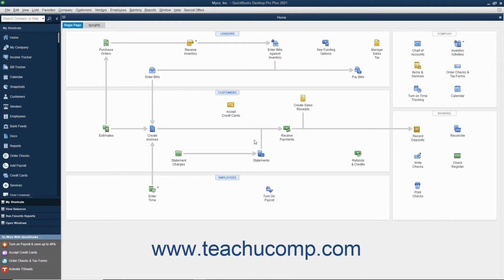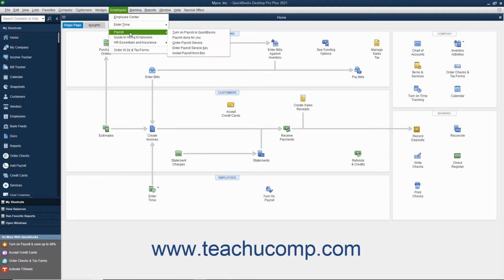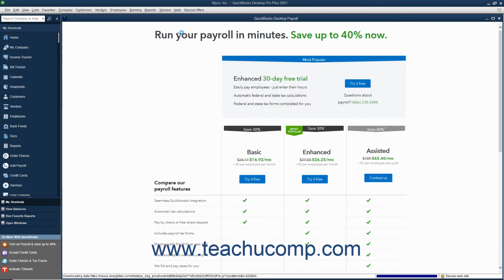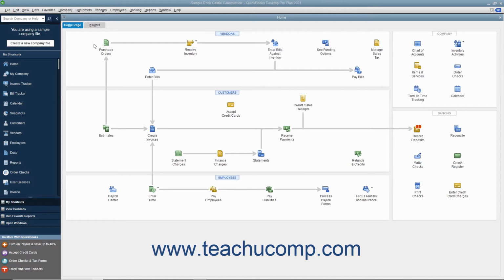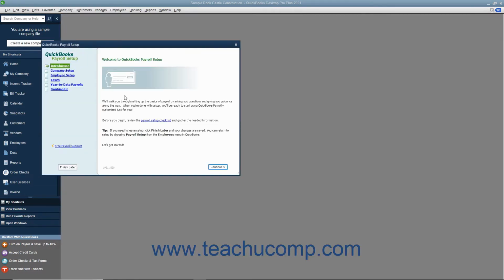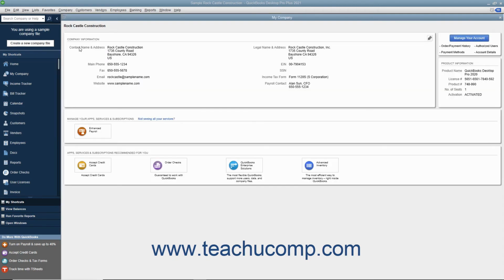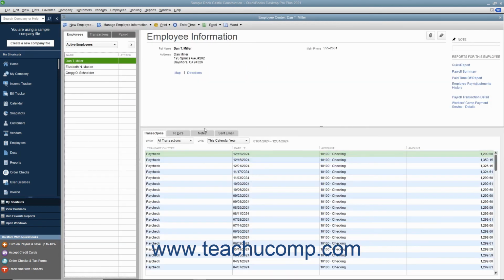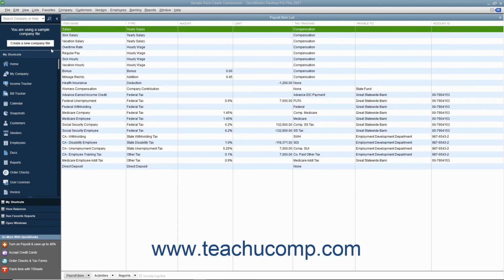QuickBooks Desktop Pro 2021 Tutorial The Payroll Process Intuit Training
Learn about The Payroll Process in Intuit QuickBooks Pro 2021 with the complete ad-free training course